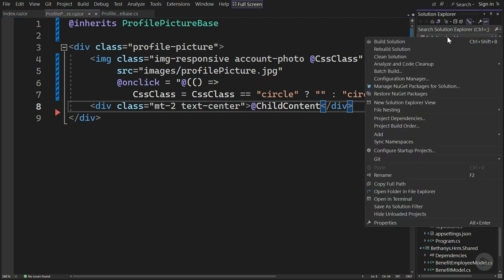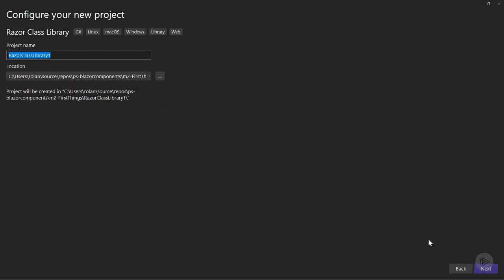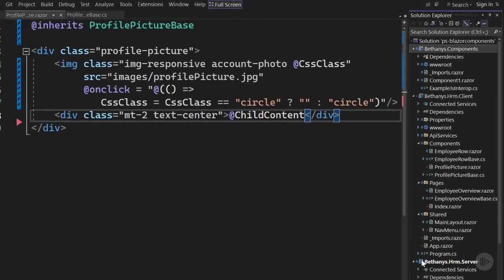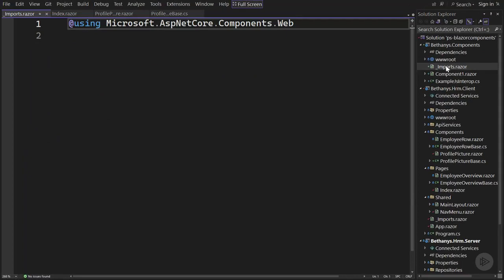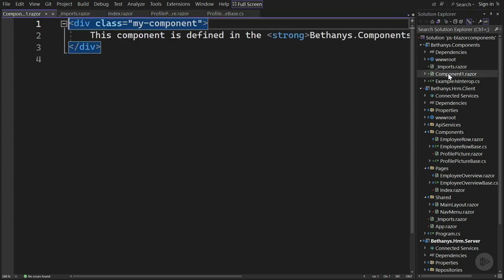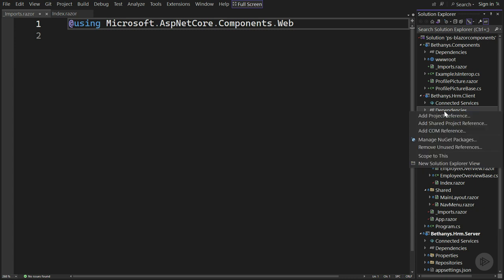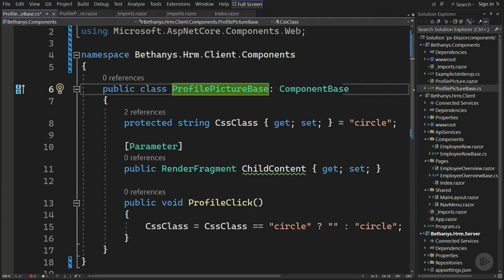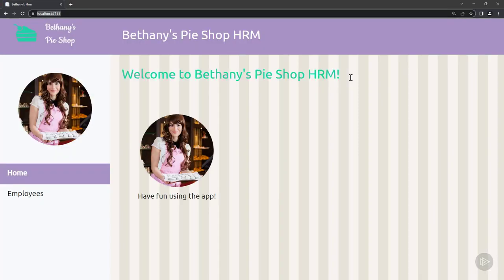09 Razor Class Libraries